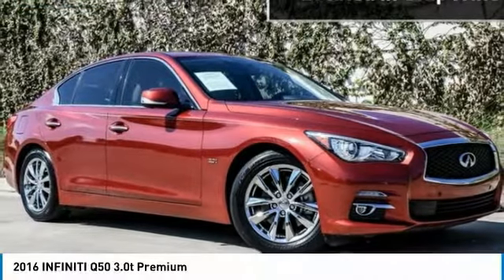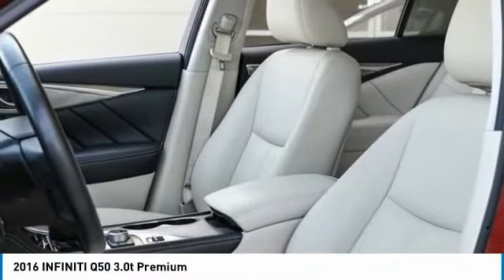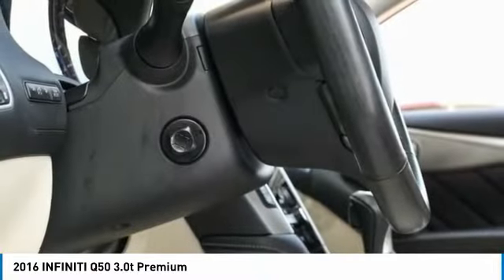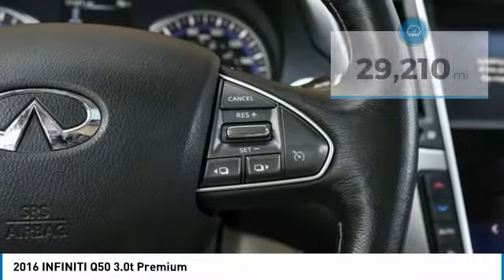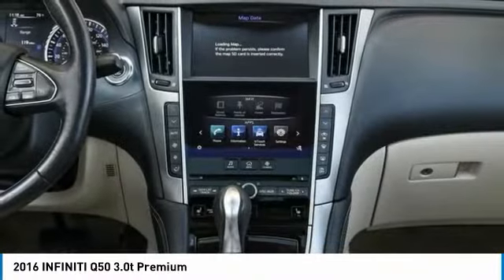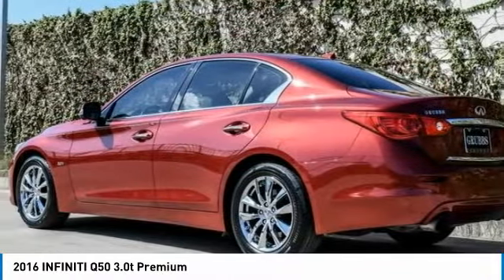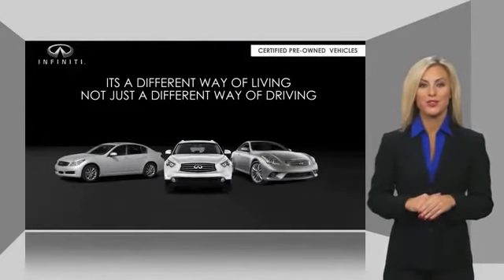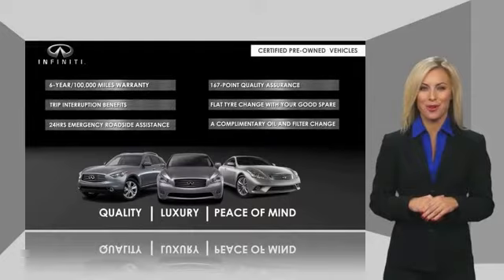2016 INFINITI Q50 Dallas TX, Ft. Worth TX, Grapevine TX GM301325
Grubbs INFINITI
1500 E State Highway 114

Recent Arrival! CARFAX One-Owner. Blind Spot Warning, Memory Seats, Heated Seats, Lane Departure Warning, Back-up Camera, Moonroof, Leather, Navigation, Alloy Wheels, Bluetooth Connectivity, 3.0T Premium Plus Package, 60/40 Split-Folding Rear Seats, Around View Monitor w/Moving Object Detection, Auto-Dimming Outside Mirrors w/Reverse Link, Back-Up Collision Intervention, Blind-Spot Warning, Driver & Front Passenger Heated Seats, Driver Assistance Package, Driver Seat 2-Way Power Lumbar, Forward Emergency Braking, INFINITI InTouch Navigation System, Memory System For Driver's Seat, Navigation System, Power Tilt & Telescope Steering Wheel, Predictive Forward Collision Warning (PFCW), Rain-Sensing Wipers, Remote Engine Start. This vehicle is equipped with: 3.0T Premium Plus Package (60/40 Split-Folding Rear Seats, Auto-Dimming Outside Mirrors w/Reverse Link, Driver & Front Passenger Heated Seats, Driver Seat 2-Way Power Lumbar, INFINITI InTouch Navigation System, Memory System For Driver's Seat, Power Tilt & Telescope Steering Wheel, and Remote Engine Start), Driver Assistance Package (Around View Monitor w/Moving Object Detection, Back-Up Collision Intervention, Blind-Spot Warning, Forward Emergency Braking, Predictive Forward Collision Warning (PFCW), and Rain-Sensing Wipers), INFINITI Certified Pre-Owned Preferred Certified, Navigation System, 14 Speakers, 17 x 7.5 Aluminum Alloy Wheels, 4-Wheel Disc Brakes, ABS brakes, Air Conditioning, AM/FM radio: SiriusXM, Anti-whiplash front head restraints, Auto-dimming Rear-View mirror, Automatic temperature control, BOSE Centerpoint Simulated Surround, Brake assist, Bumpers: body-color, CD player, Compass, Delay-off headlights, Driver door bin, Driver vanity mirror, Dual front impact airbags, Dual front side impact airbags, Electronic Stability Control, Fog lights, Four wheel independent suspension, Front anti-roll bar, Front Bucket Seats, Front Center Armrest, Front dual zone A/C, Front reading lights, Front Sport Seats, Fully automatic headlights, Garage door transmitter: HomeLink, Heated door mirrors, Illuminated entry, Illuminated Kick Plates, INFINITI Studio on Wheels by Bose, Leather Shift Knob, Leather steering wheel, Low tire pressure warning, Occupant sensing airbag, Outside temperature display, Overhead airbag, Overhead console, Panic alarm, Passenger door bin, Passenger vanity mirror, Power door mirrors, Power driver seat, Power moonroof, Power passenger seat, Power steering, Power windows, Premium Leatherette Seating Surfaces, Radio data system, Radio: AM/FM/CD w/MP3 Playback Capability, Rear anti-roll bar, Rear reading lights, Rear seat center armrest, Rear window defroster, Remote keyless entry, Security system, Speed control, Speed-sensing steering, Speed-Sensitive Wipers, Steering wheel mounted audio controls, Tachometer, Telescoping steering wheel, Tilt steering wheel, Traction control, Trip computer, Turn signal indicator mirrors, and Variably intermittent wipers. Certified.